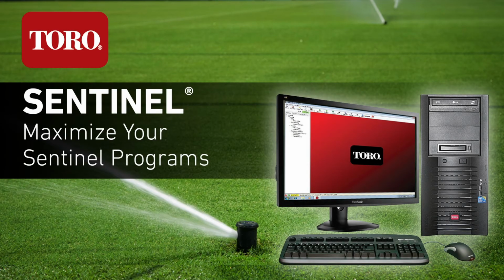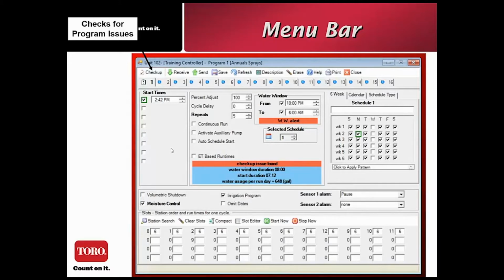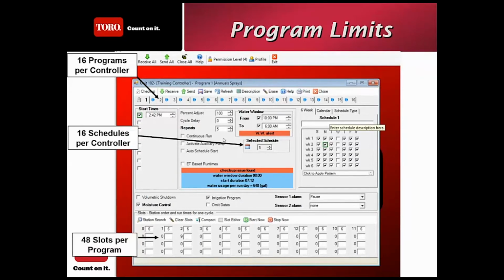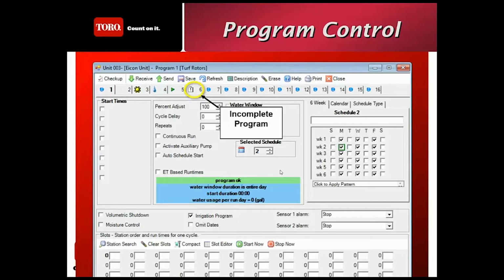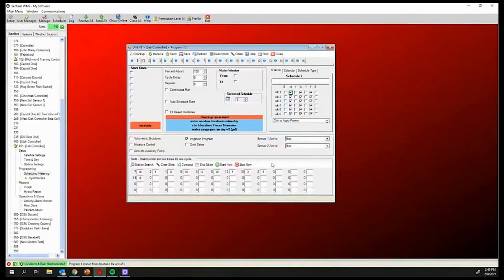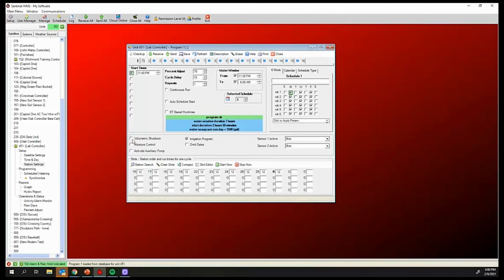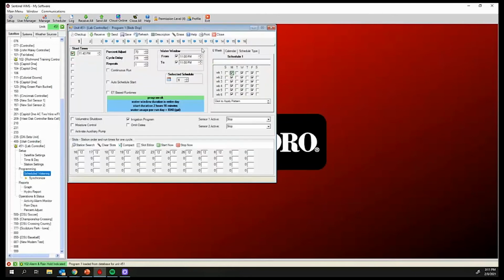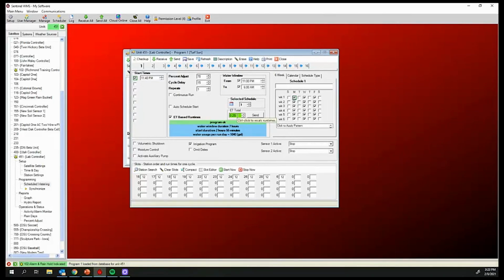Maximizing Programs 2